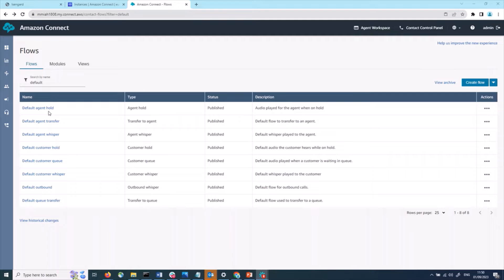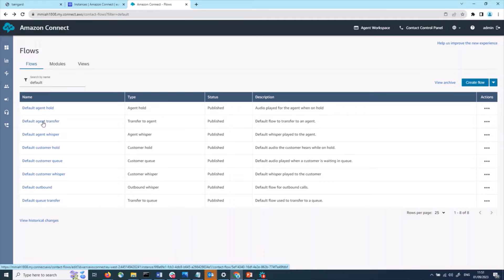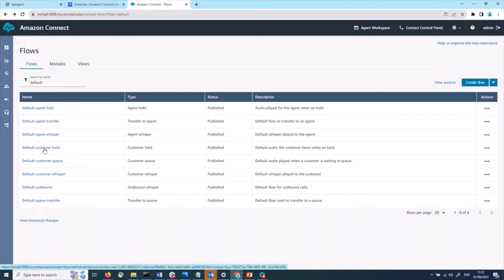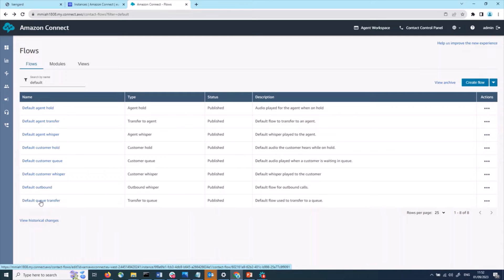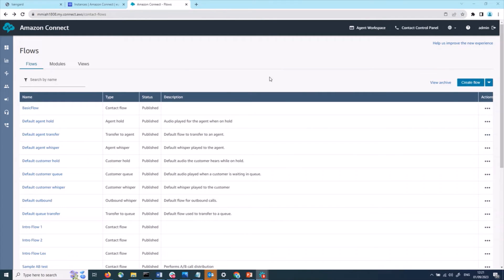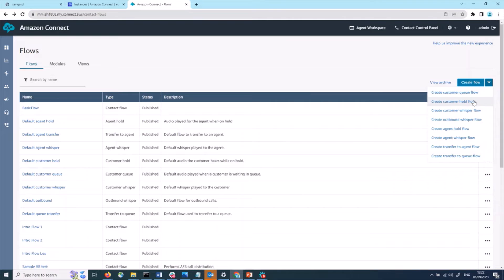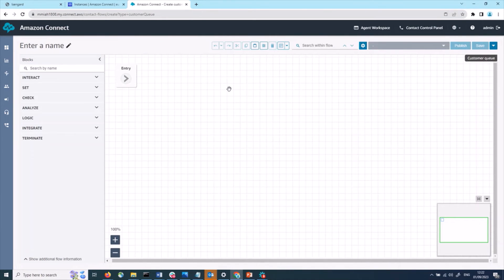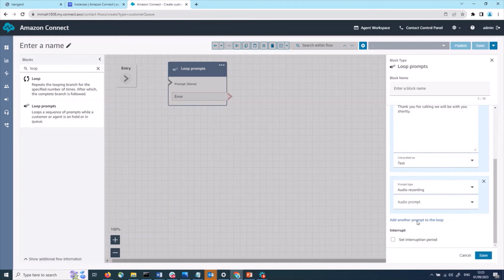How Default Flows work in Amazon Connect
Provide overview to default experiences within contact flows and how to edit to create a customized version.